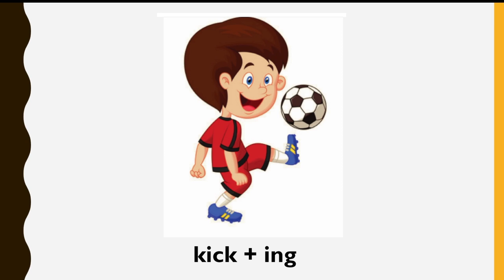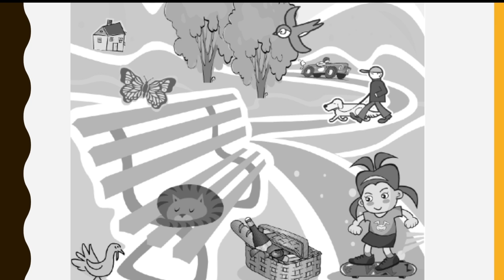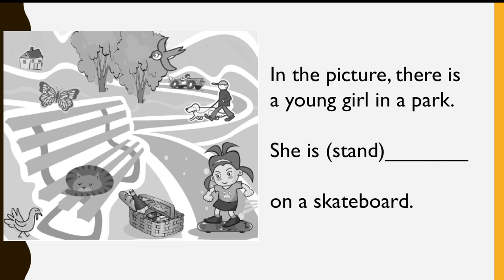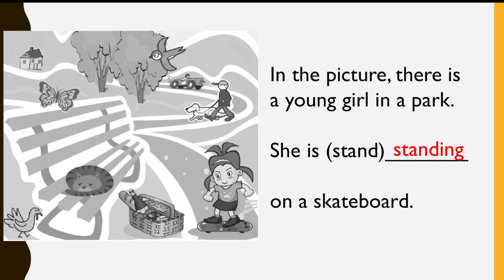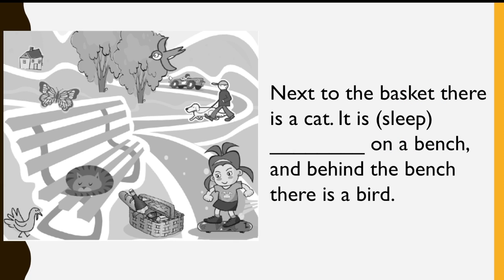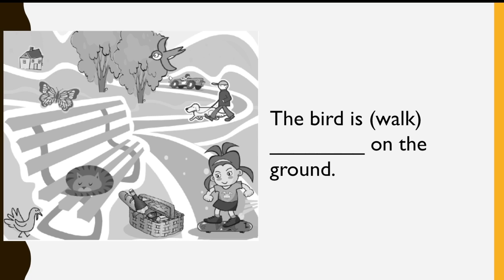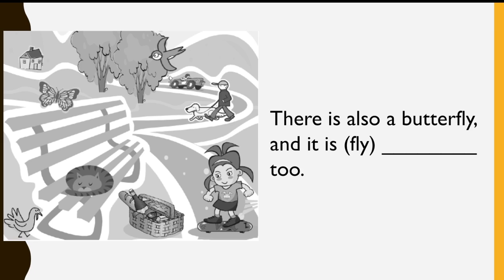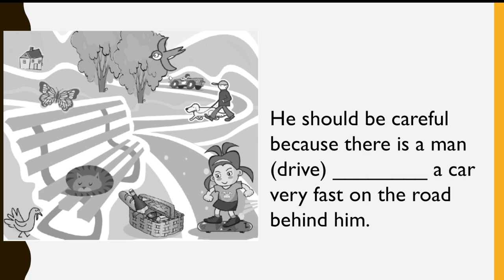Present Continuous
Present Continuous Practice for 2nd Grade